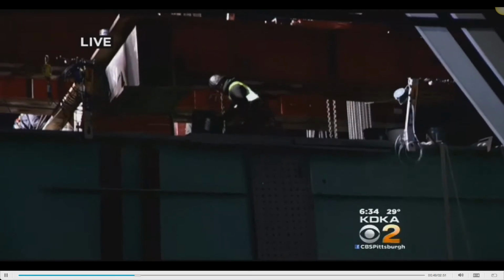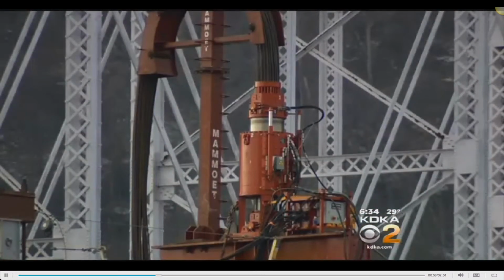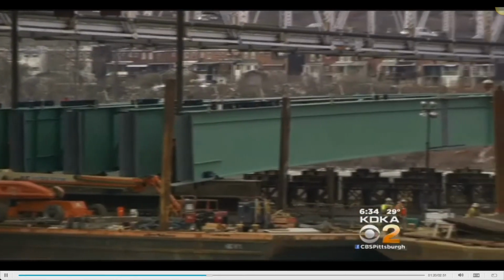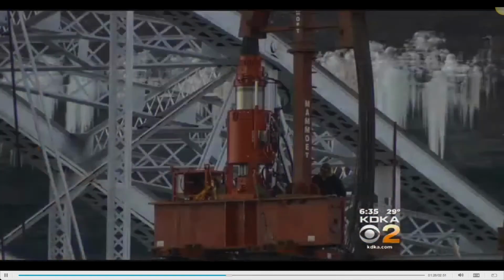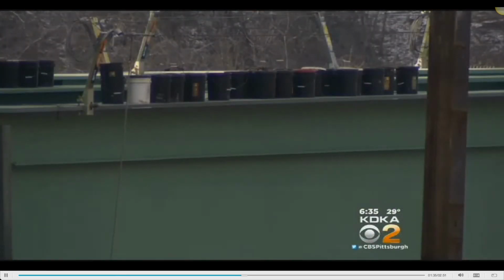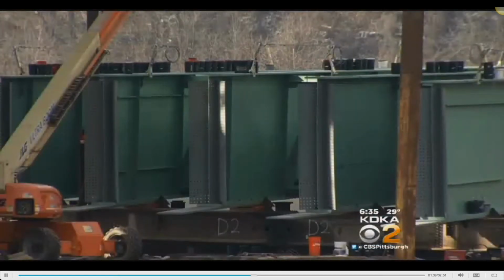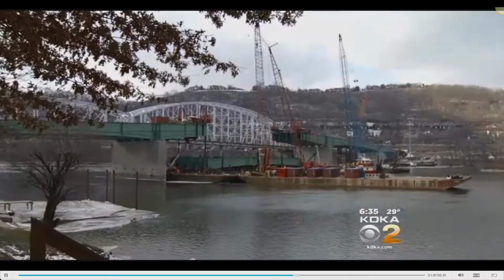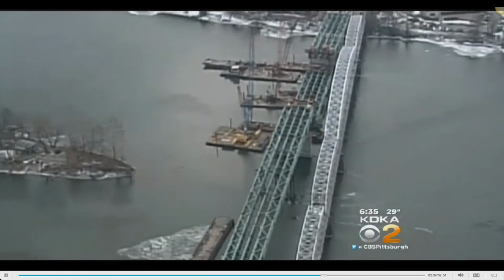Oakmont Hulton Bridge KDKA